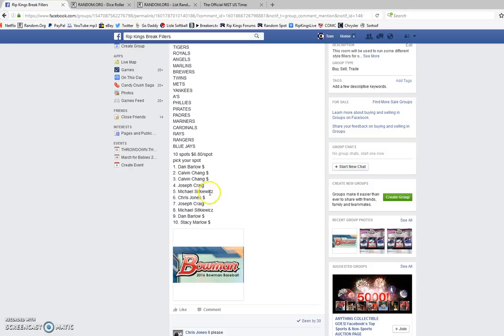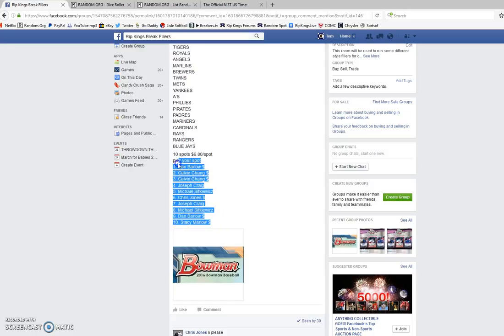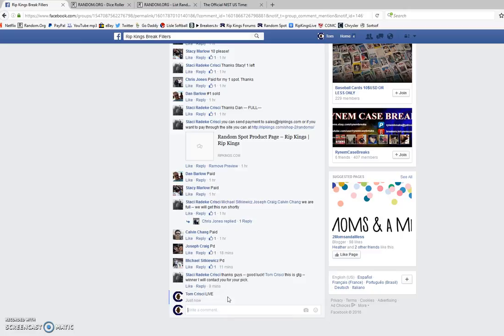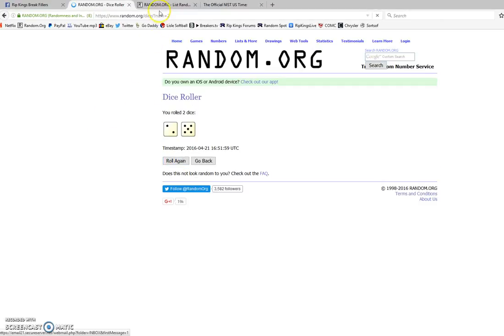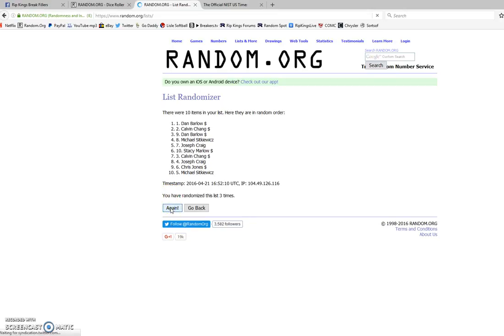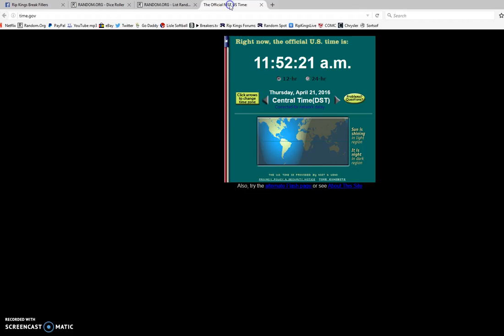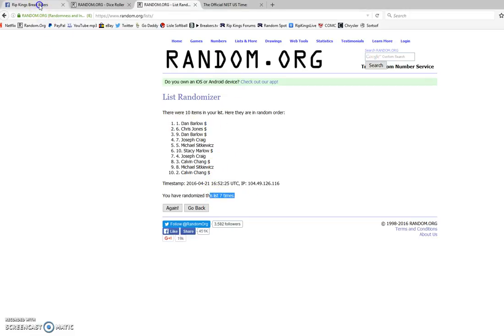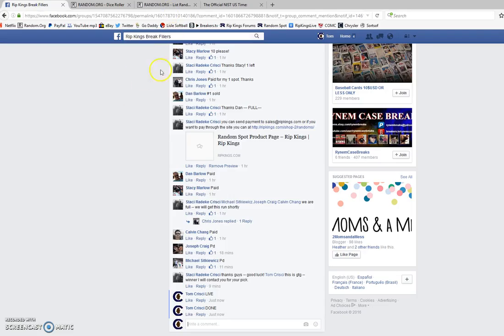Rip Kings 2016 Bowman Baseball BOGO Break #1 Filler #1 4/21/16